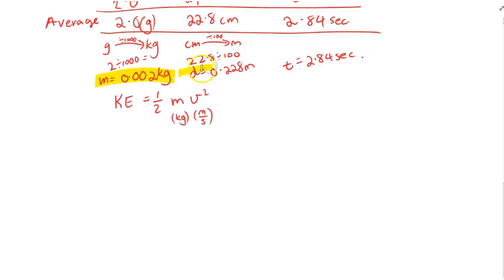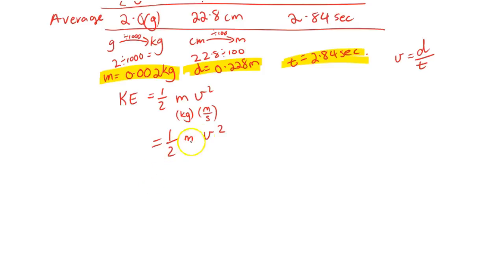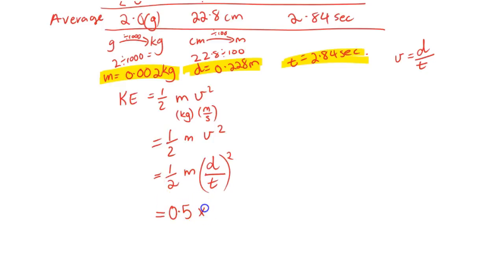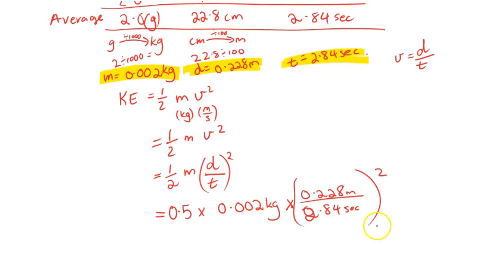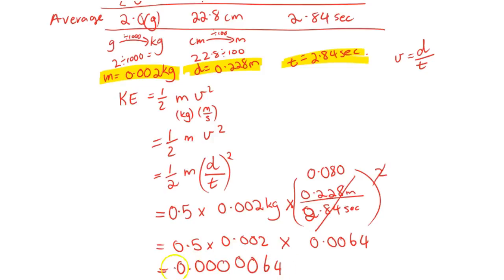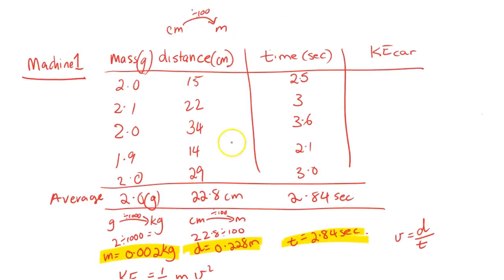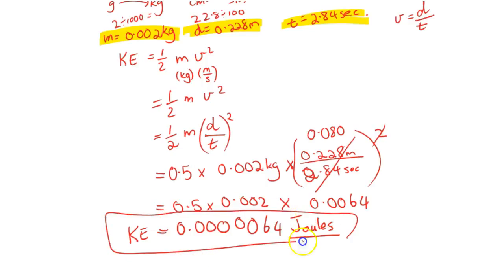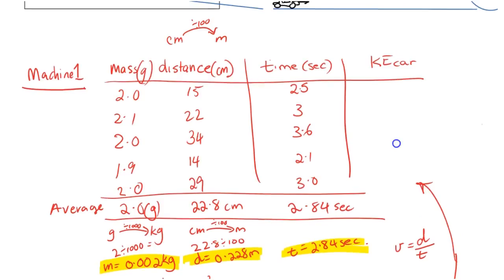Calculating Kinetic Energy of Machine